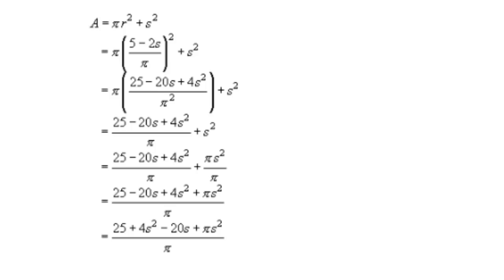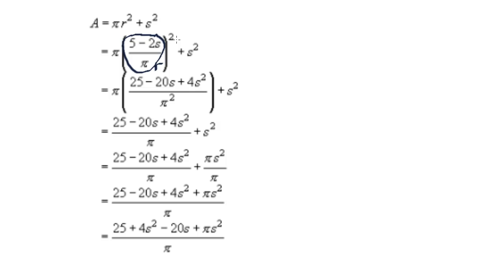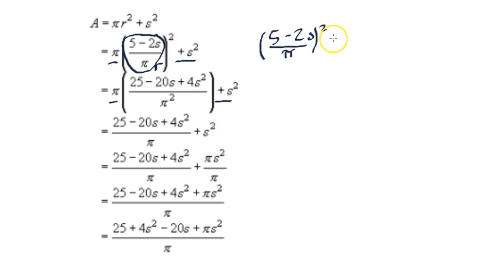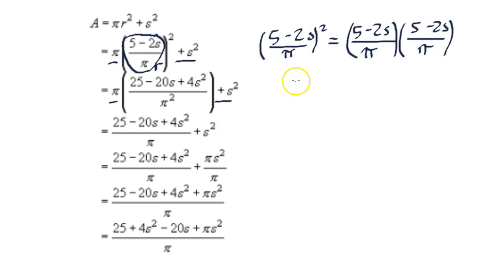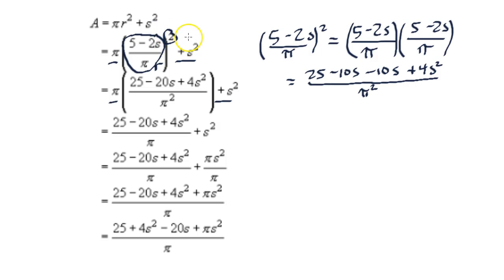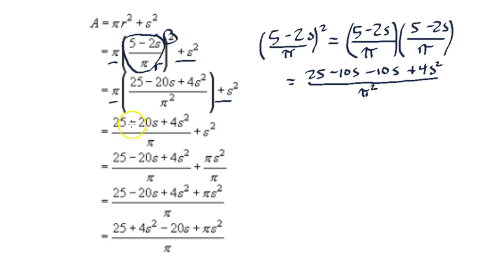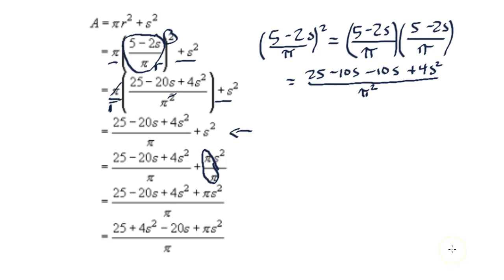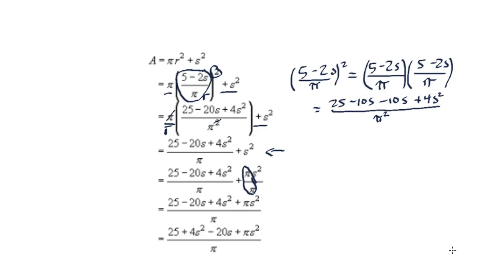PRE - 1.2HW # 1